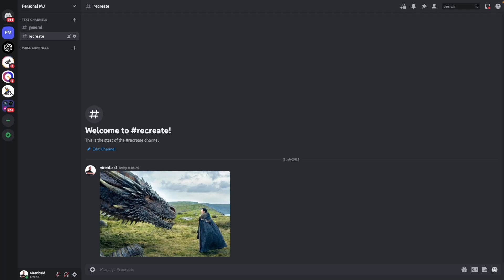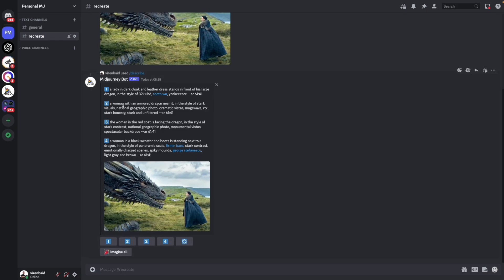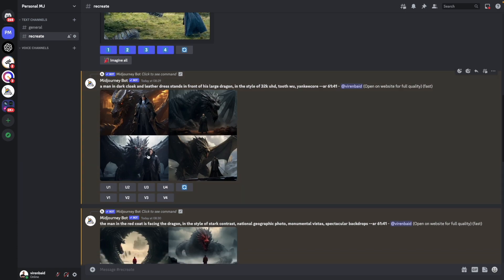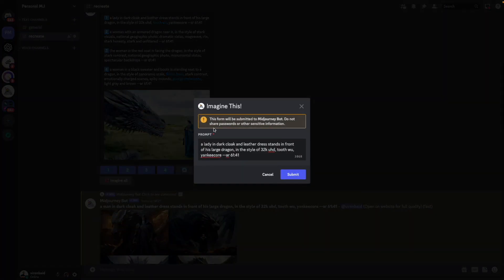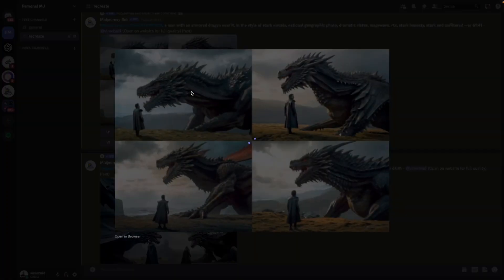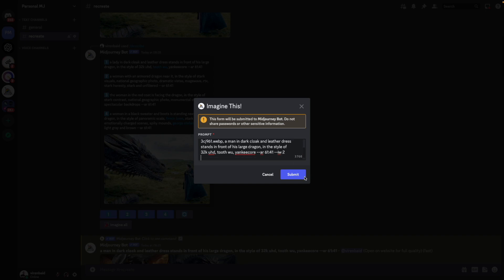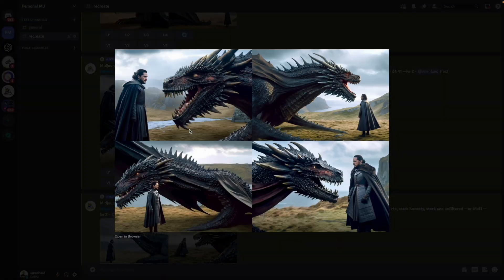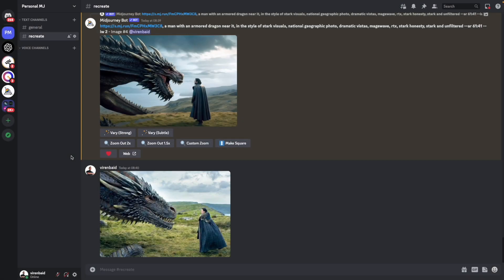Get Prompt & Recreate any Image in Midjourney | Midjourney v5 Tutorial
In this video I'll show you step by step how to get midjourney prompts for any image you have and recreate them using midjourney v5. We will use the /describe command to get the AI generated image prompt as a starting step. From there we'll use the original image as a prompt to enhance the AI generated image output. Finally, we'll use image weights --iw, to get the output to be as close as possible to the original image.

Midjourney does a fantastic job is not just recreating something similar to the original image but also adds a lot of new details to enhance the output of the image.

Step by Step:
00:32 Describe command
01:41 Using original image as a prompt
02:42 Using image weights